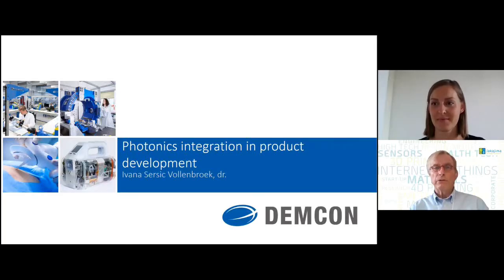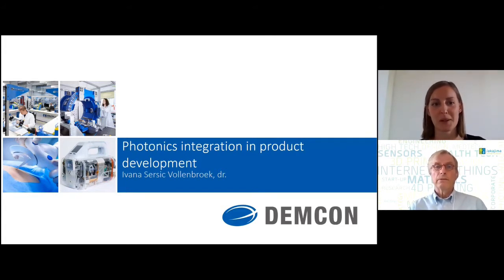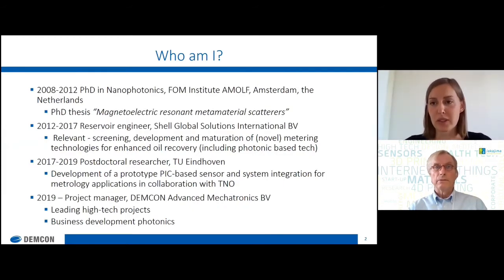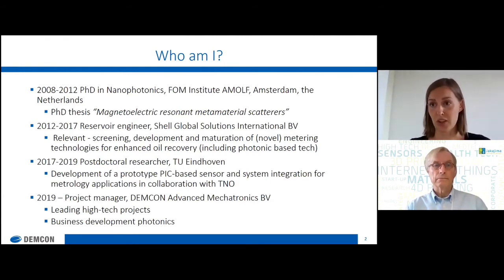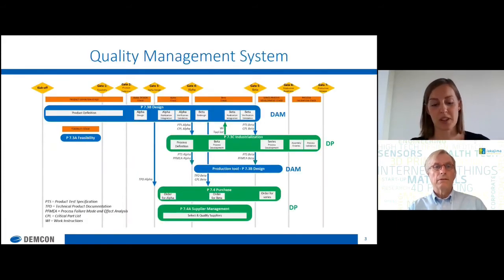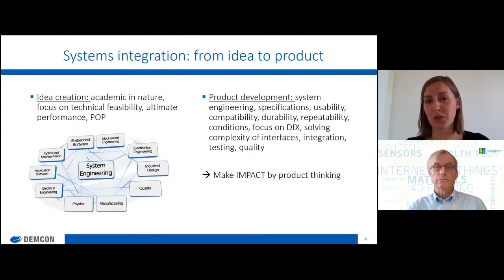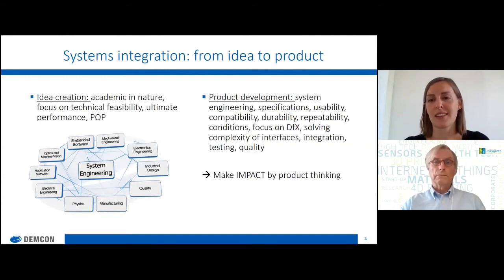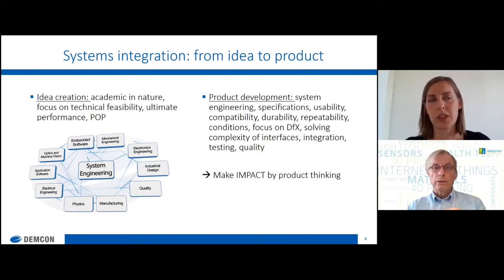How to develop products with PICs (Photonic Integrated Circuits)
A JakajimaTV talk hosted by Pieter Hermans with Ivana Sersic Vollenbroek, Project Manager at Demcon Advanced Mechatronics.

She talks about her experience in product development with Photonic Integrated Circuits, which has certain implications like the need for custom made electronics and others.

Ivana will speak at the Photonic Integration Conference, October 2020, where she will share her experience in two productdevelopment projects with PICs.

If you are interested in other JakajimaTV talks, please go